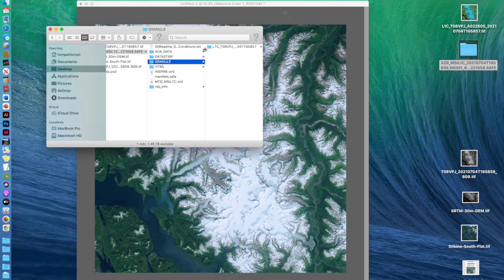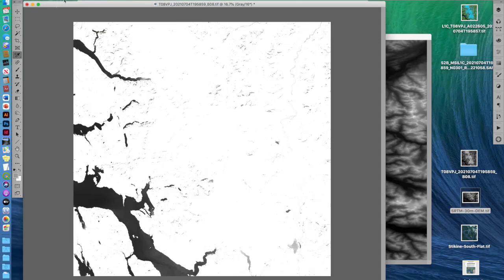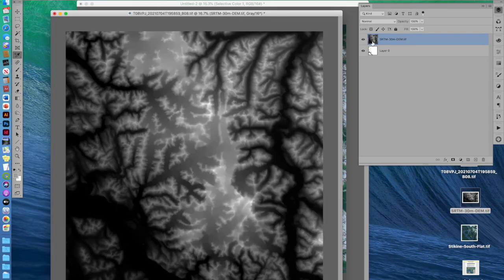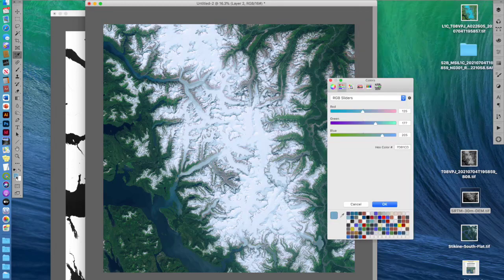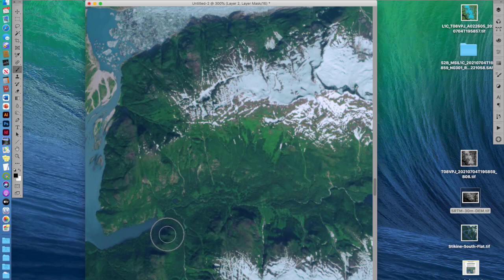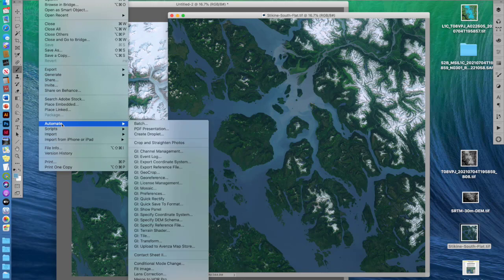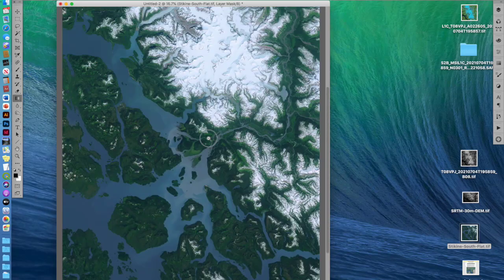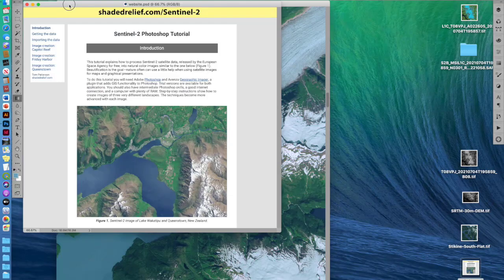Mapping Class: Work with Sentinel-2 Imagery in Geographic Imager, with Tom Patterson, Part 2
Welcome to the latest edition of Mapping Class! The Mapping Class tutorial series curates demonstrations and workflows created by professional cartographers and expert Avenza software users. In this month’s edition, we welcome Tom Patterson, a map-maker extraordinaire and a true household name in the cartography world. Today Tom is sharing with us a demonstration showing how he works with Sentinel-2 Imagery Data using Geographic Imager and Adobe Photoshop. Continued from Part One, Tom shows how to take his newly crafted true-colour image to make water regions really pop!

Part 2 : The land areas in this image now stand out quite well. They look quite a bit more vibrant than the raw data and offer a bit better tonality than what we find in the automatically generated true-colour image included in the download. What we can do next is work on making the water areas stand out as well. I’ll show you how you can use the mosaic tool in Geographic Imager to work with elevation data to create layer masks that make adjusting water areas easy.

Tom Patterson worked as a cartographer at the U.S. National Park Service, Harpers Ferry Center, until retiring in 2018. He has an M.A. in Geography from the University of Hawai‘i at Mānoa. Presenting terrain on maps is Tom’s passion. He operates shadedrelief.com, and is the co-developer of the Natural Earth dataset and the Equal Earth projection. Tom has served as President and Executive Director of the NACIS. He is now Vice Chair of the International Cartographic Association, Commission on Mountain Cartography.